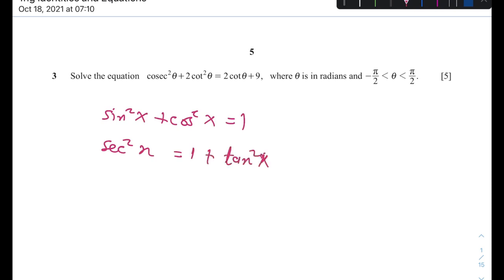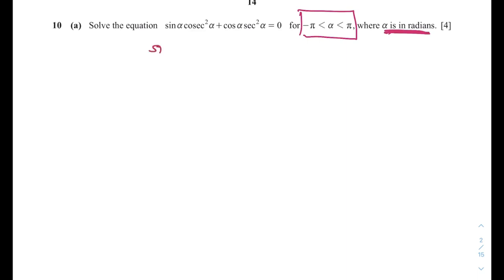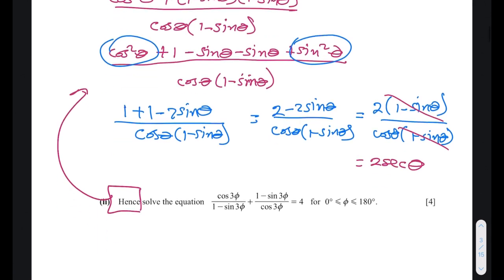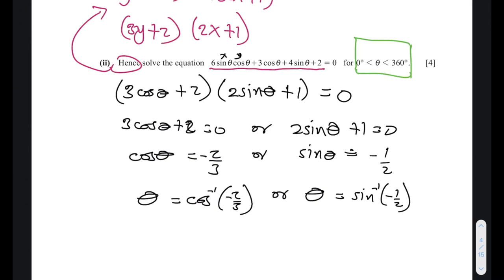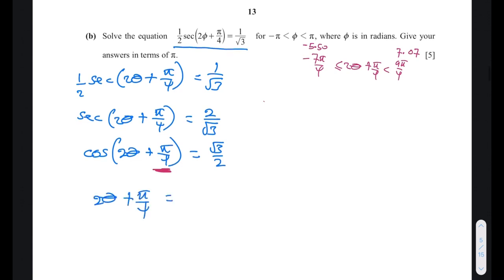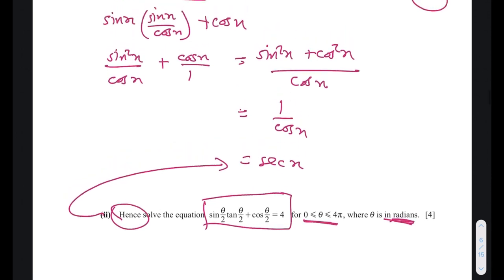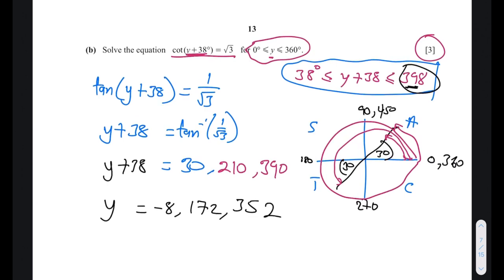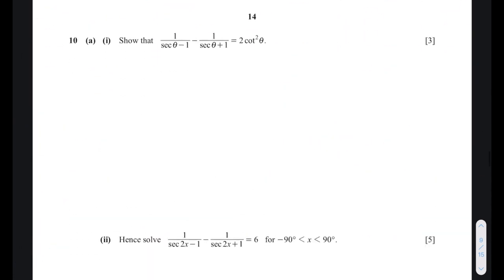Ace Exams | Trigonometry Equations and Identities | Add Maths | 0606